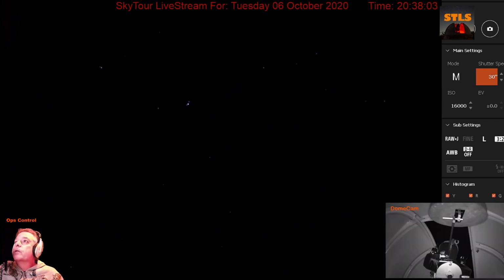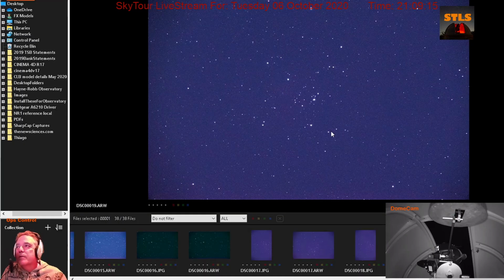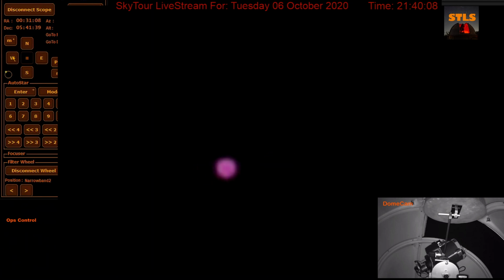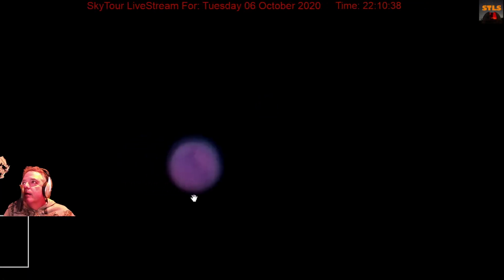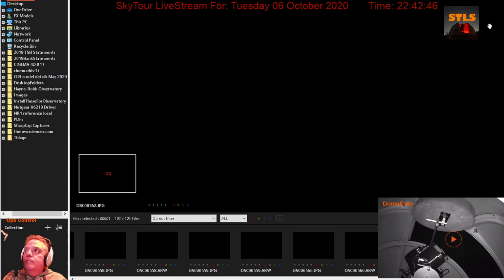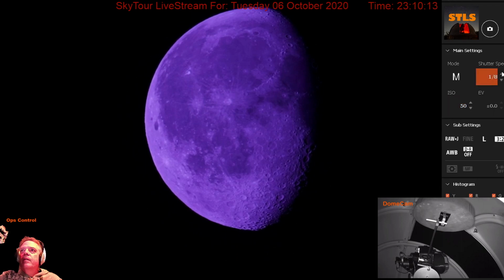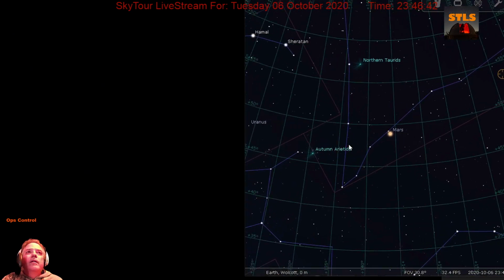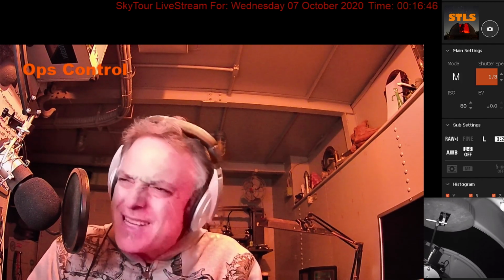LIVE! Mars Very Close to Earth! Plus Cllusters,and Nebulae! LIVE!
The long awaited book is now on the Amazon bookstore! Its called "The Populated Universe" by Marc Dantonio and is a book about exoplanets and extraterrestrial life.  It is over 300 pages with full beautiful photos some of which were taken right here in SkyTour LiveStream. There are also many beautiful renderings created specifically for the books in all formats.

There are three different versions  to make it easier to pic the one that is right for you:

eBook:   $9.99
6x9 B&W Print : $20.00
8x10 Full Color: $38.50

All three Versions are available at this link: